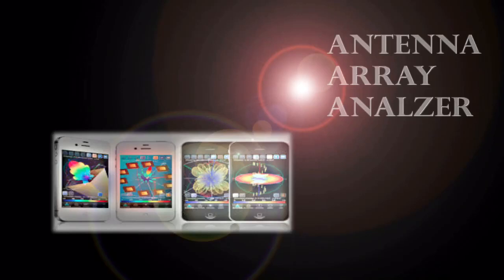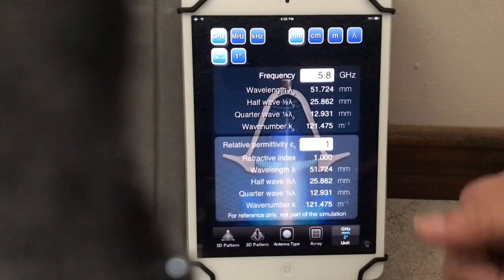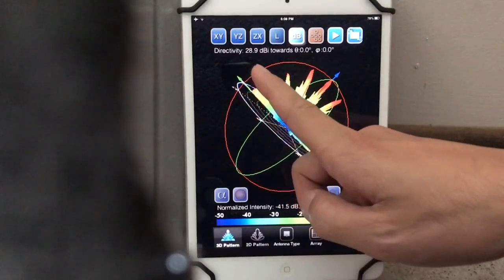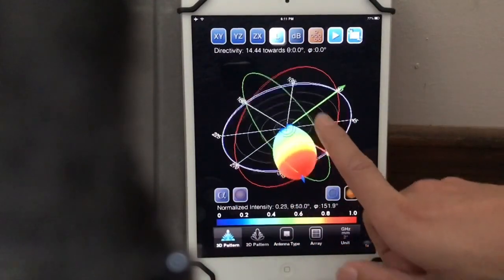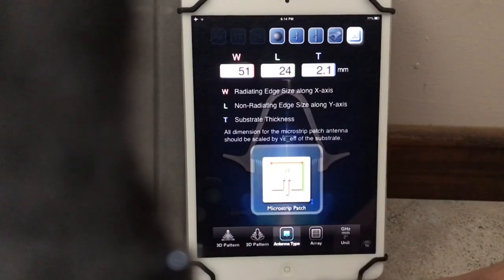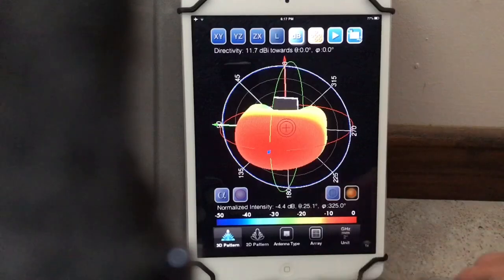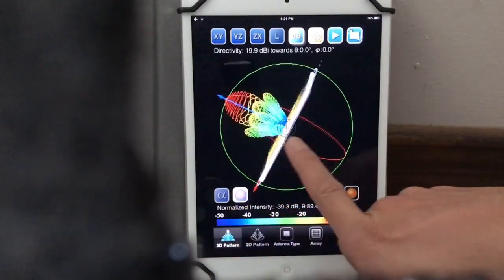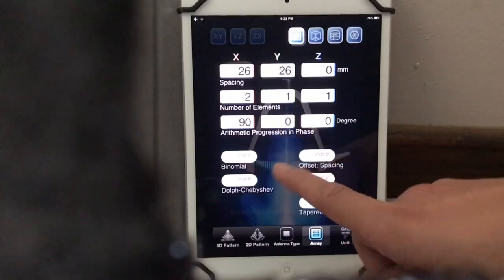Pocket Antenna Array Analyzer (with 3D far-field radiation pattern)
Hi, below is the original description of the app:
Listed as one of "10 iPhone-Apps für Ingenieure und Elektronik-Entwickler" by the German electronics magazine Elektronikpraxis Antenna array simulation tool providing 2D, 3D far-field radiation pattern, directivity, and normalized electric field intensity at a specific location with beam (electromagnetic wave) steering phased array capabilities 3D FAR-FIELD RADIATION PATTERN: Selectable scale - Linear, dB Array source view - approximate layout Antenna array directivity Colored axis - x(red) y(green) z(blue) Array factor intensity at a specific location Color coded Legend Angular grid ARRAY SETTINGS: Properties for all major axis Spacing Number of elements User-defined arithmetic phase for beam steering phased array Binomial - No side lobe Tapered - Stronger side lobe Dolph-Chebyshev - Controlled side lobe Customized - Edit magnitude & phase and create your own array Conventional, loop, ring and hexagonal shape array design Spacing Offset 2D FAR-FIELD RADIATION PATTERN: Three primary planes XY - theta(90°) phi(0°~360°) YZ - theta(0°~180°) phi(0°) ZX - theta(0°~180°) phi(90°) Selectable scale (dB, Linear) Cartesian and polar coordinate ANTENNA TYPES: Isotropic (Ideal) Dipole (short / conventional) Antenna Pyramidal Horn Antenna Microstrip Patch Antenna ADDITIONAL FEATURES: Higher resolution mode Rotating animation Zoom in/out by pinching Rotate by swiping Reset the scene by triple tapping Easy frequency / system unit change Email simulation report